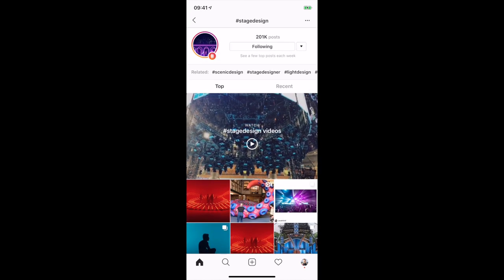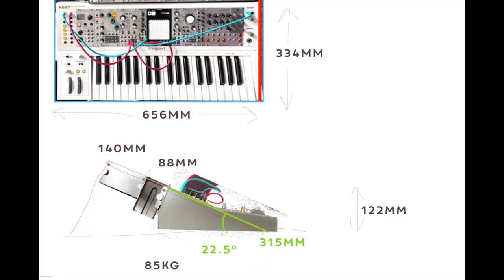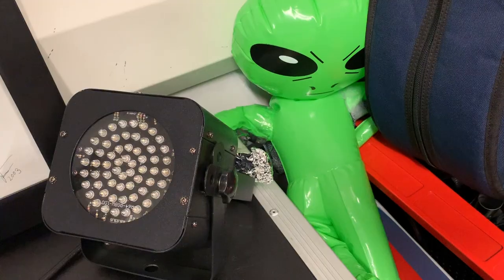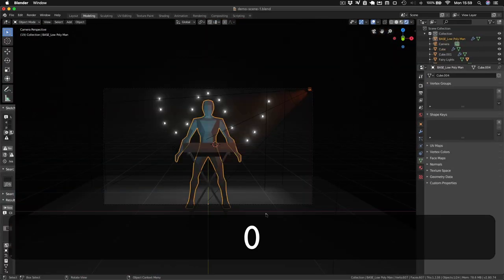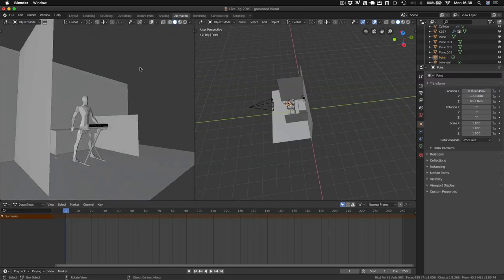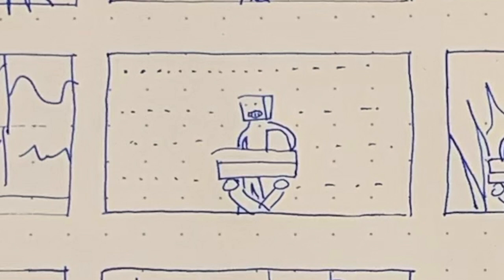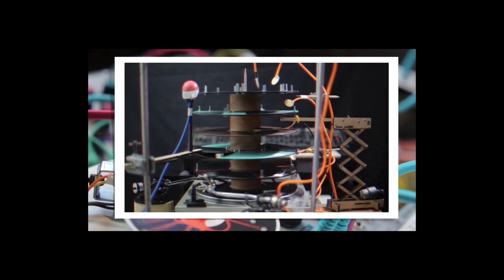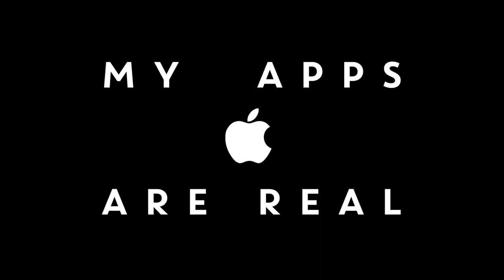Live Rig Design Previsualisation in Blender - Leaving The Laptop Episode 11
Fire On The Floor by Michael Forrest (on iTunes etc...)